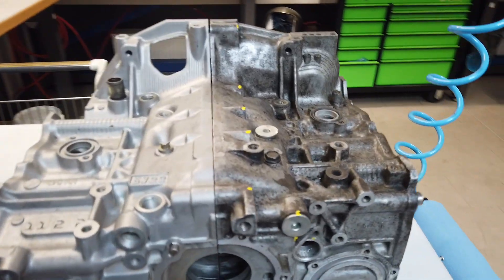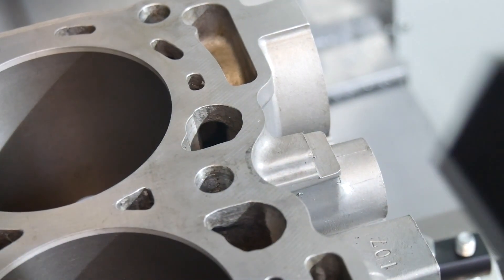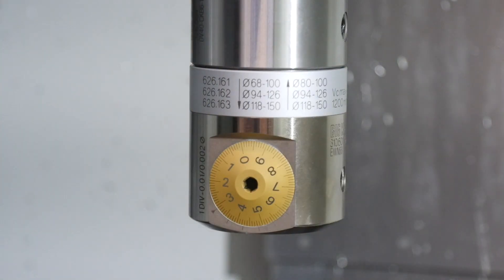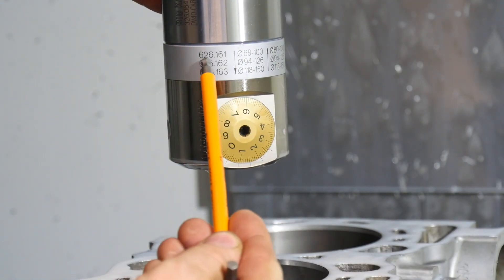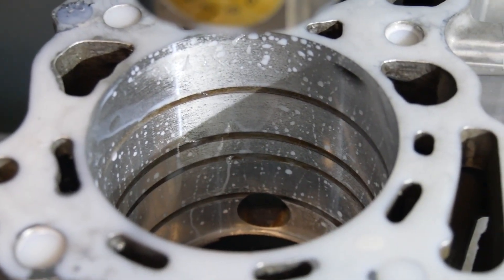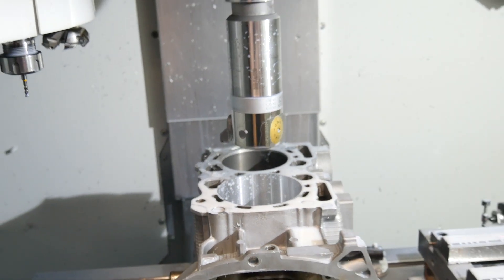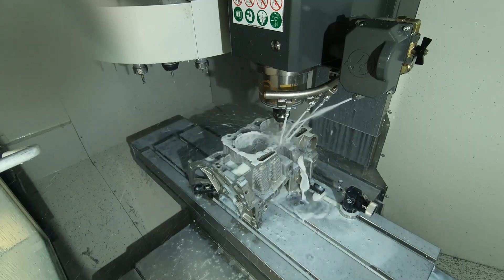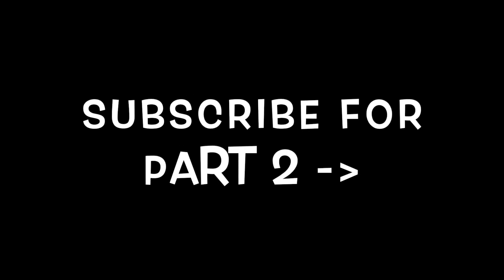How to Sleeve a Boxer WRC Engine l Part 1l l 22Bl EJ22 l Subi-Performance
Im this video we start sleeving a EJ22.
The EJ22 is one of the greatest Engine ever build from subaru !